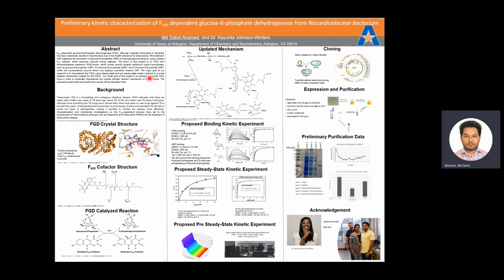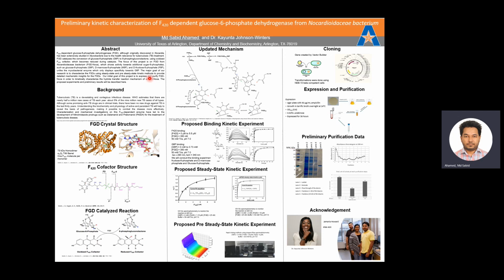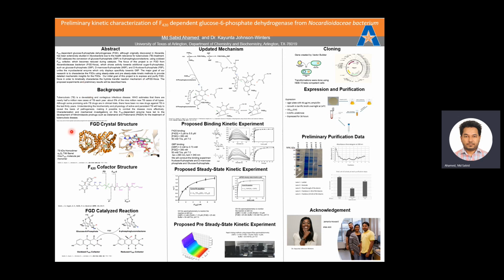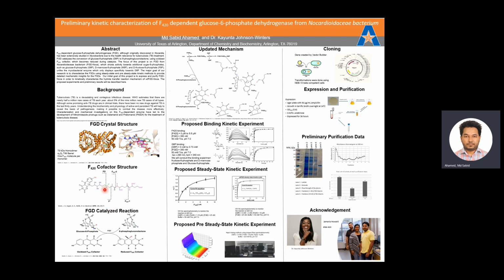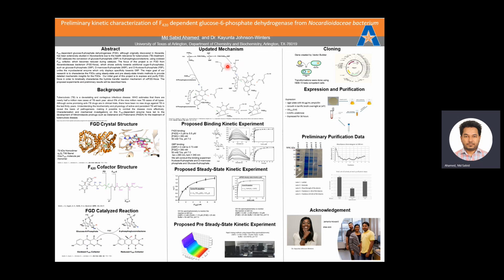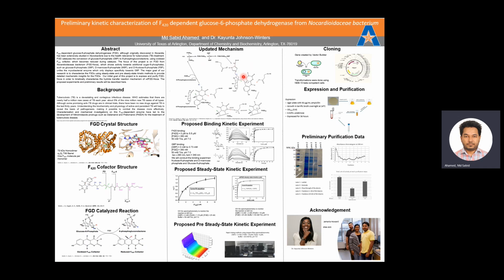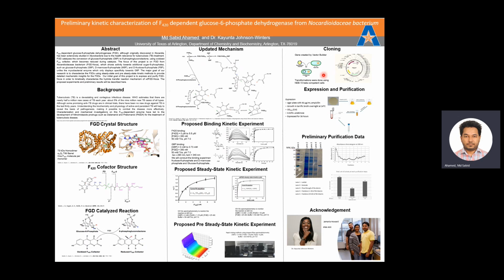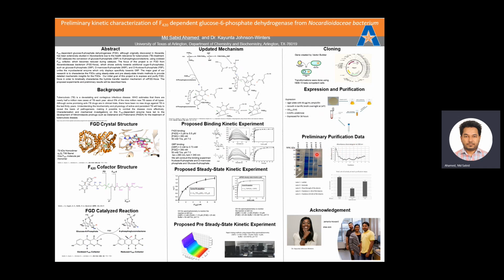Discover 2023 - G53 - Md Sabid Ahamed (Chemistry)